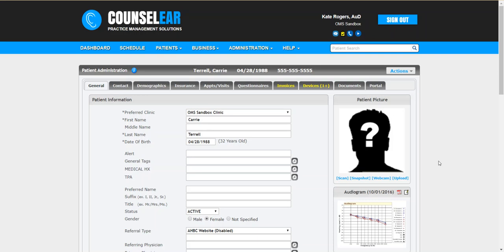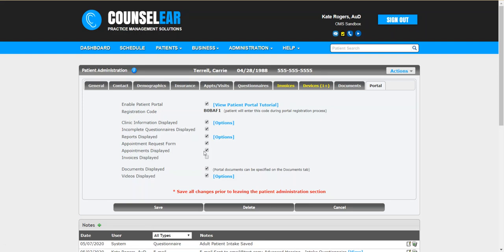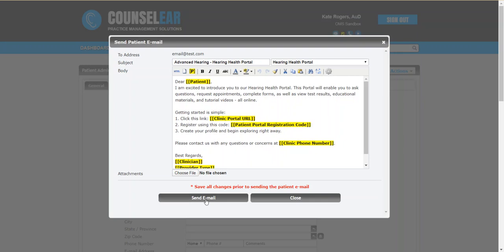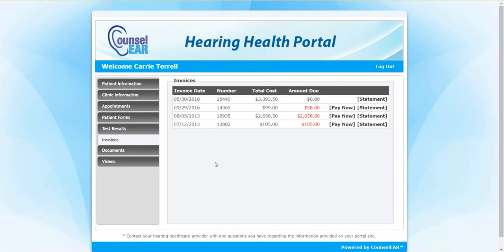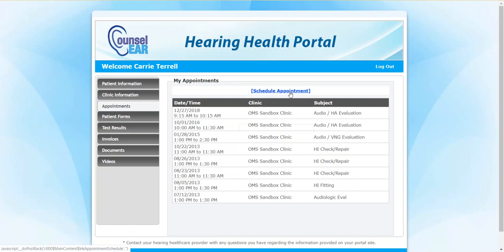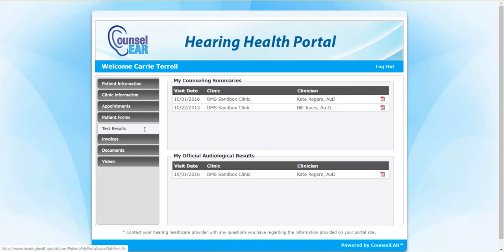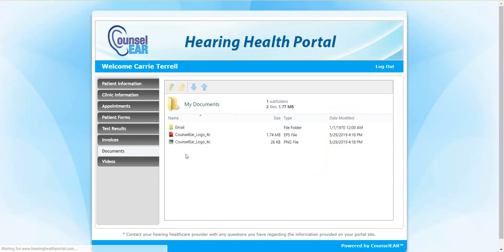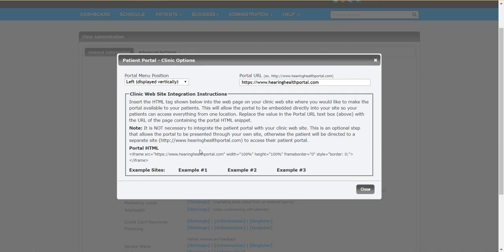Feature Friday: Patient Portal